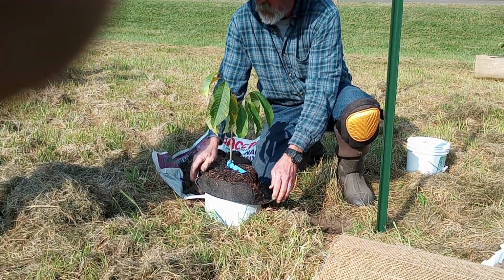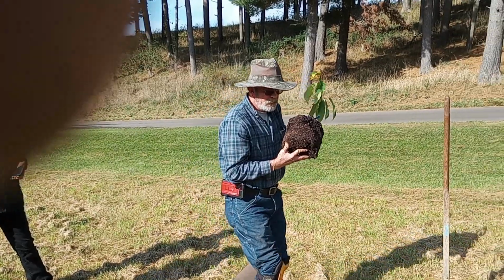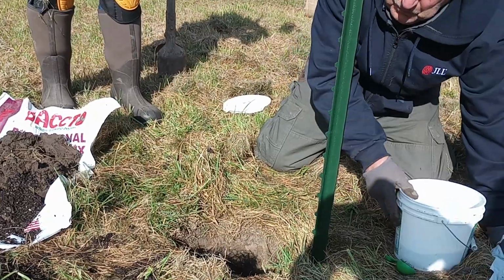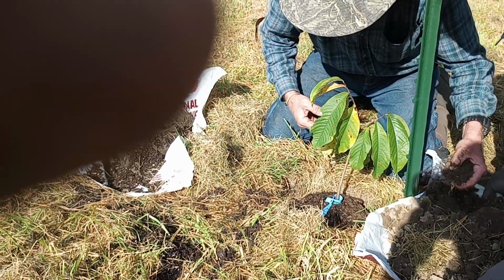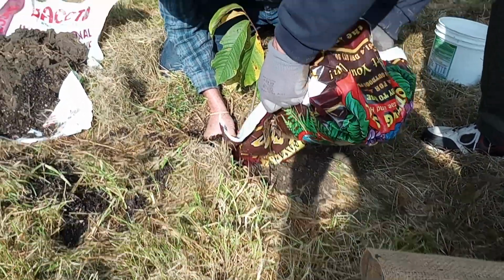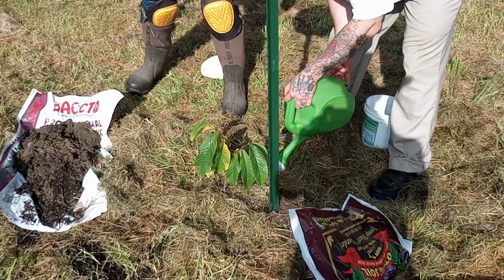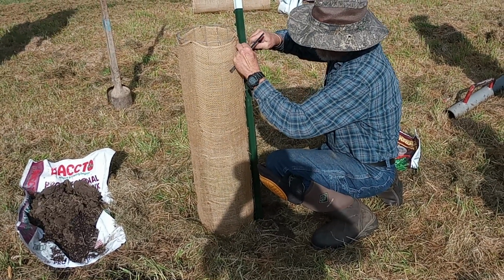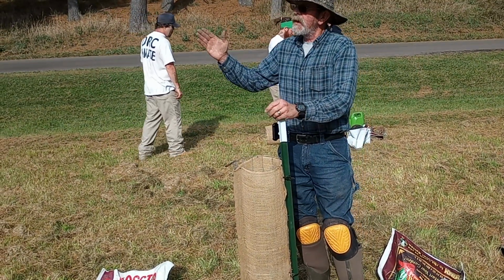How To Plant A Pawpaw Seedling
At a tree planting event, Jim Dingus shows how he plants pawpaw seedlings.  He also talks about the Root Trapper grow bags.